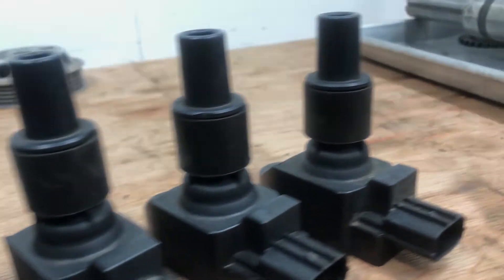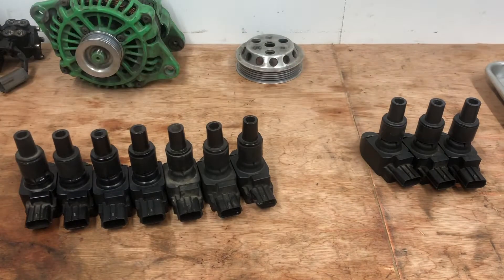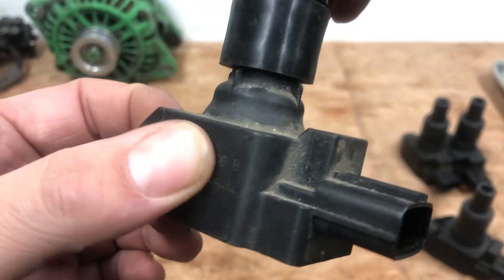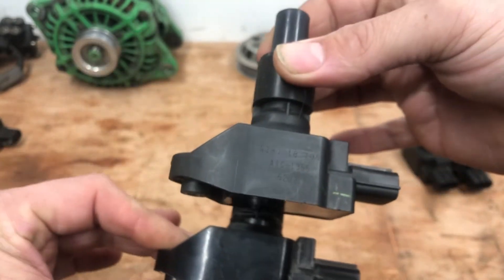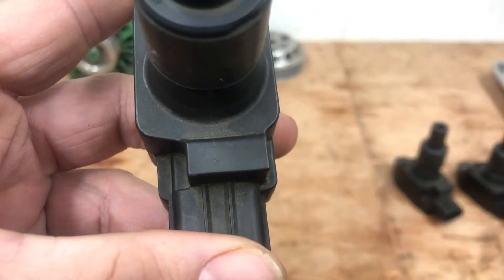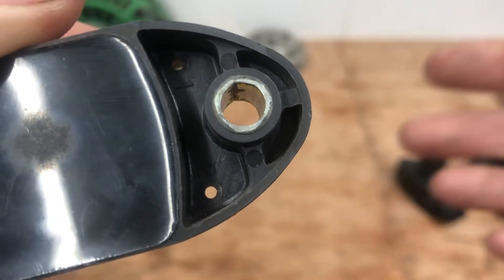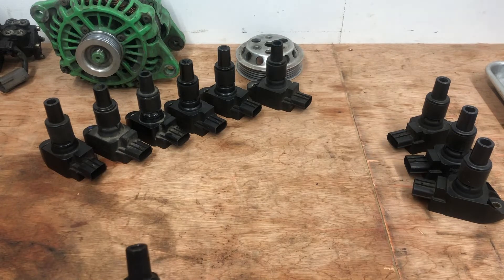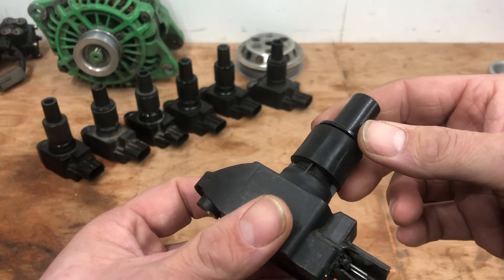Essex Rotary Quick Vid 39 - 9 Signs Your RX8 Ignition Coils Are Fake and How Pattern Coils Fail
Fake and pattern ignition coils have been a serious issue for RX-8 owners for as long as we can remember, In this video we are going to show you how to take a close look at what you have or may have purchased for your RX-8 and tell pretty quickly that they are the rear deal or some sub standard cheap catalytic converter killing, fuel economy ruining copy parts.
We highlight 9 different ways you can check your coils, if your coils pass all 9 checks than you can be pretty certain that what you have is an original part.

Please remember things can change and this video is accurate at the time of shooting, and in the 12+ years we have been working on these amazing vehicles we have not come across a truly convincing fake or reliable pattern coil that passes all 9 checks.

Tools you till need.
1 pair of eyes... well just 1 eye may even be good enough.

If you have any questions or are not sure what you bought, drop us a line, we will be happy to help.

Our M-Spec RX8 Ignition Coils are produced on the same production line as Mazda's coils in Japan and are only missing the Mazda part numbers, they offer genuine OEM reliability with a saving on costing.